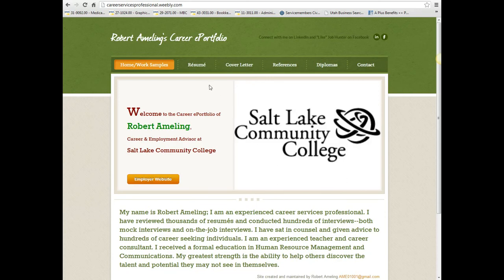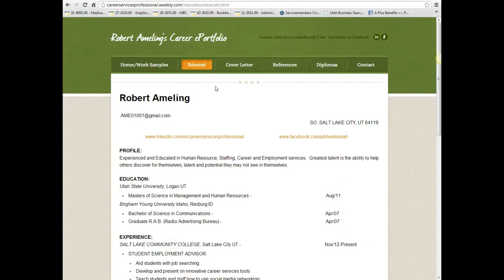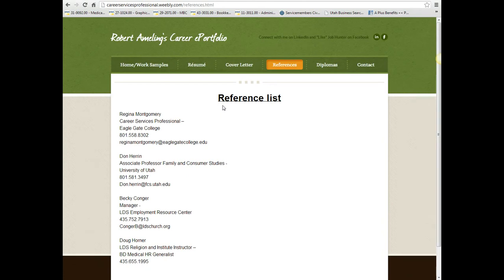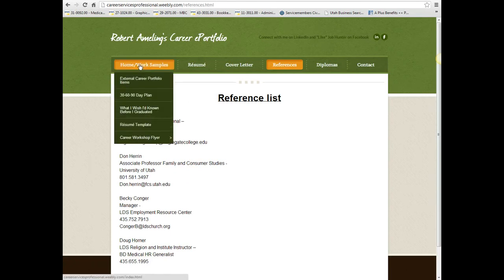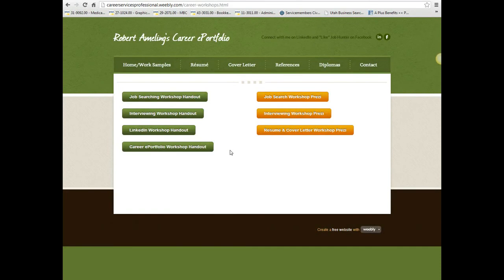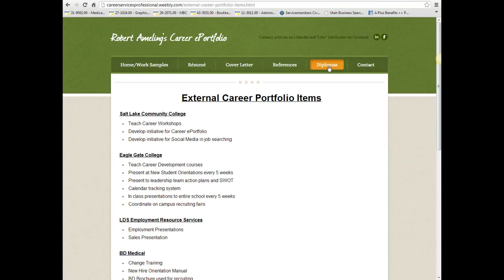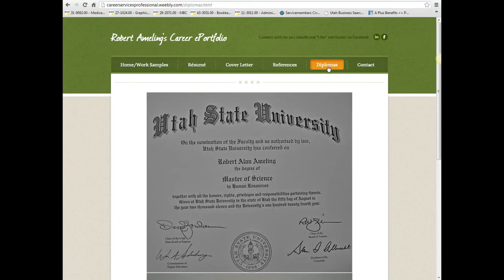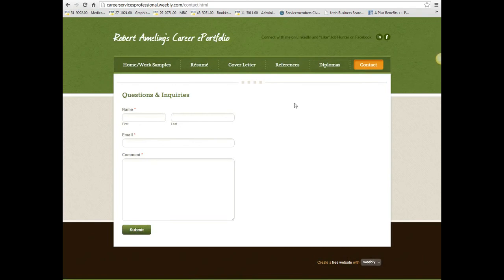Career ePortfolio Tutorial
Basic introduction to what should be included in a Career ePortfolio.